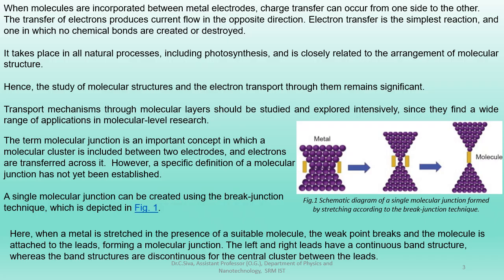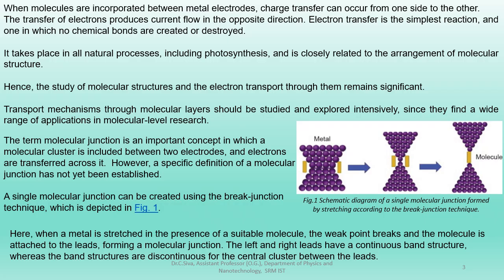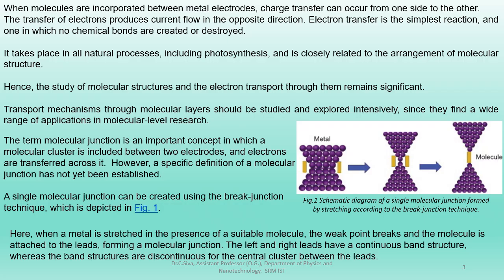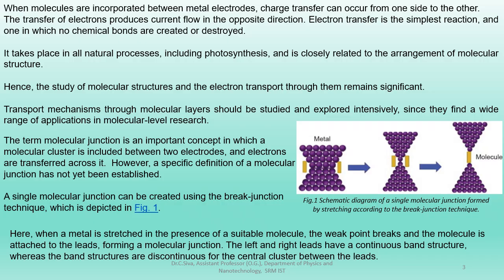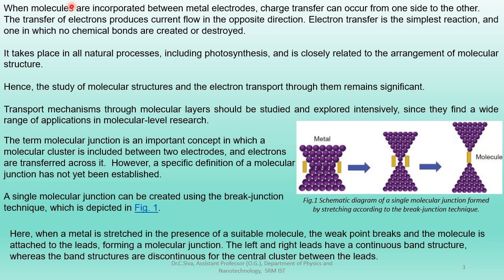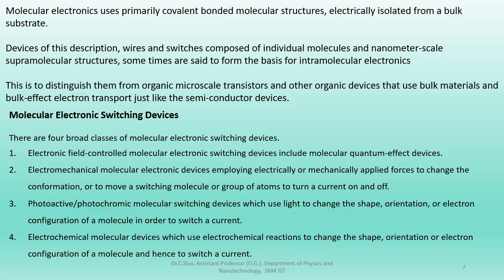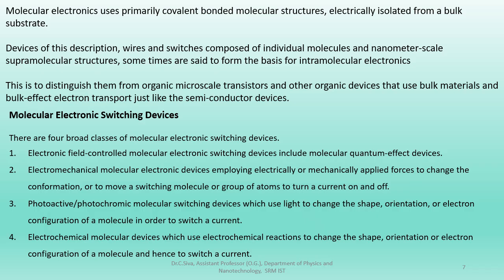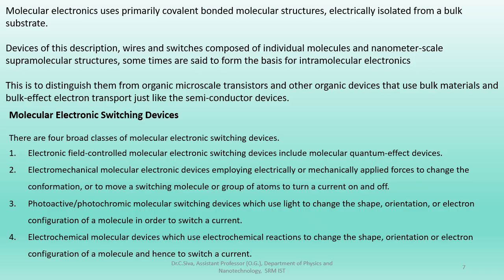Module 2 Molecular Computing SIVA C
Molecular Computing